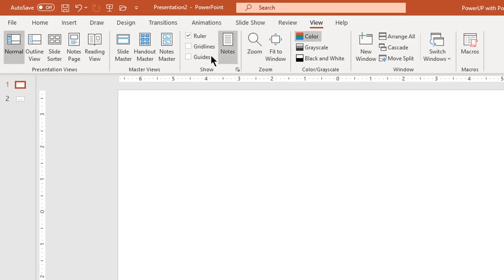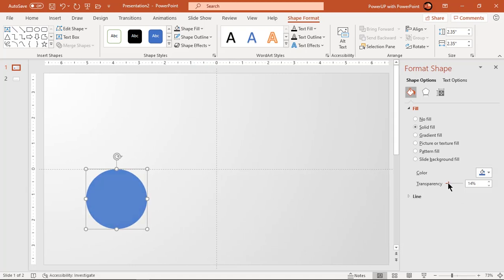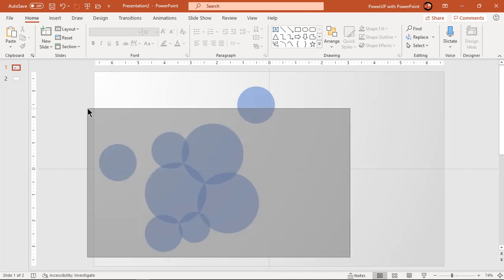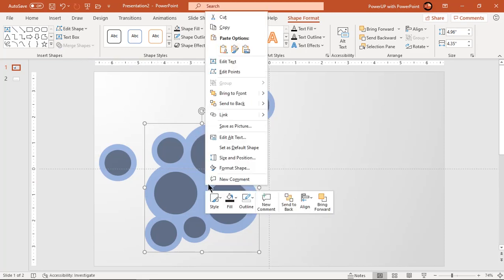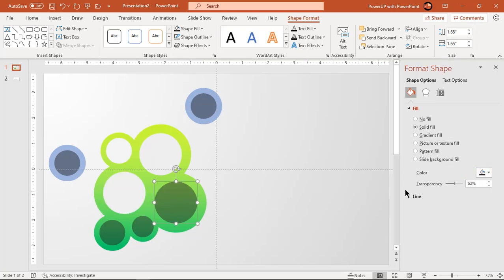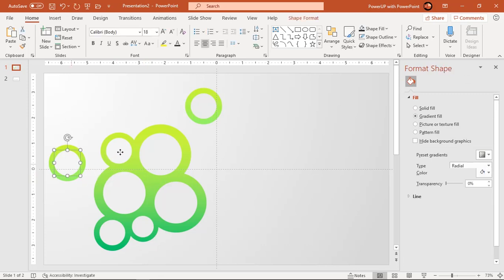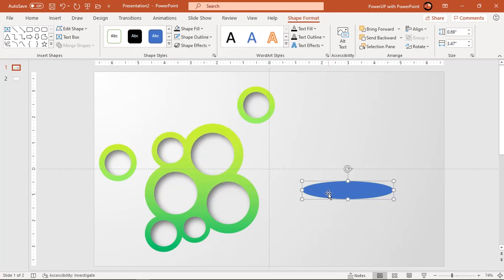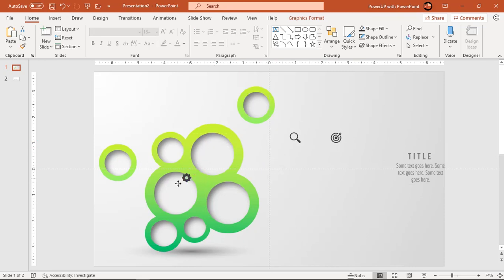39.Create 3 Step Circular Infographic🔥🔥🔥|Powerpoint Infographics|Graphic design|Free Template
This Video will show how to Create 3 Step Circular Infographic in Microsoft PowerPoint.

Playlist Details : 📣